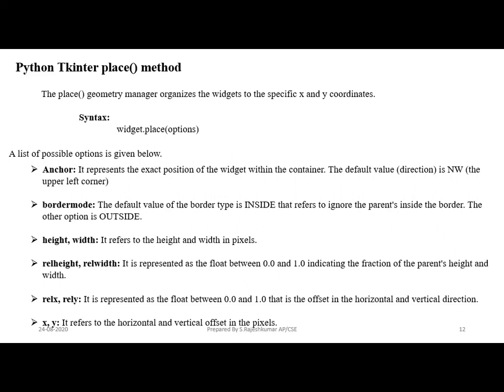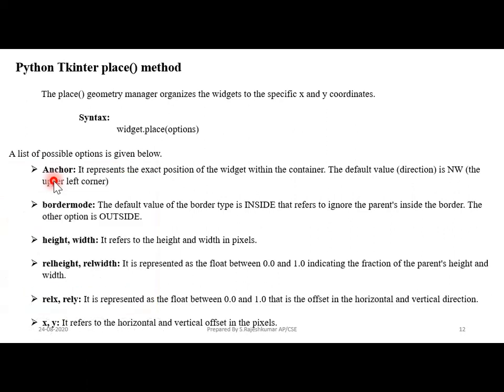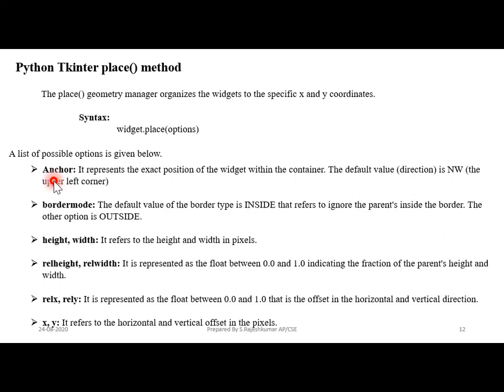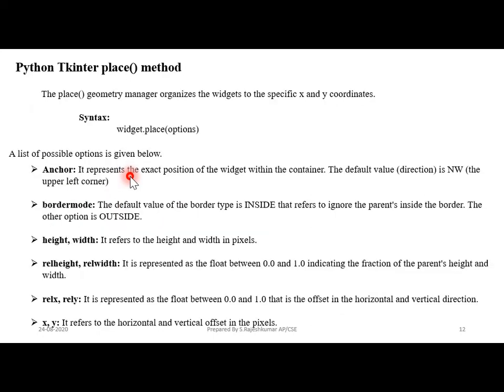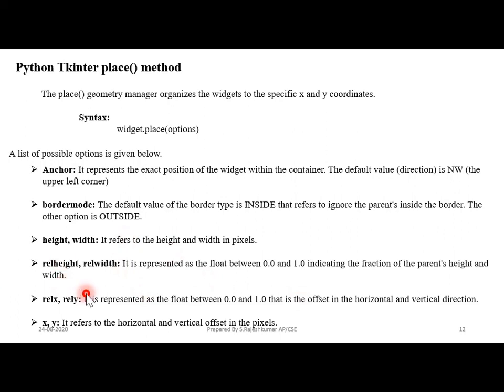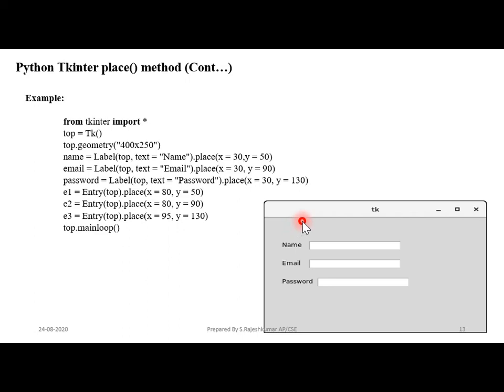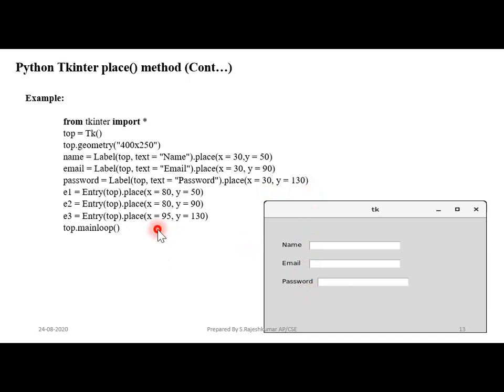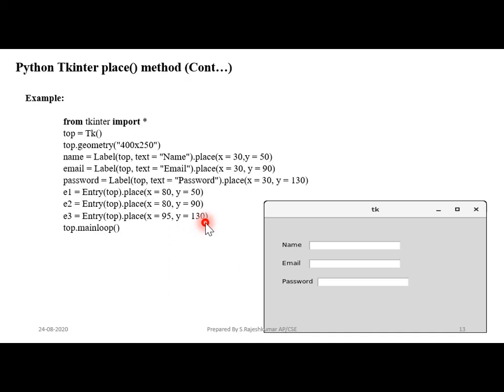Unit 5 Tkinder Place Method